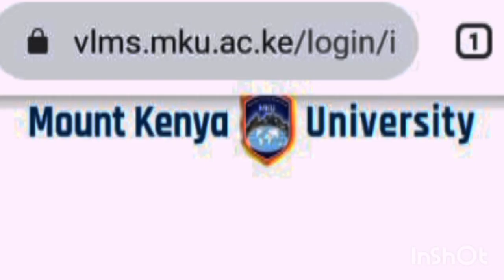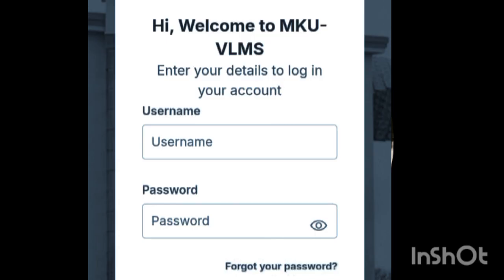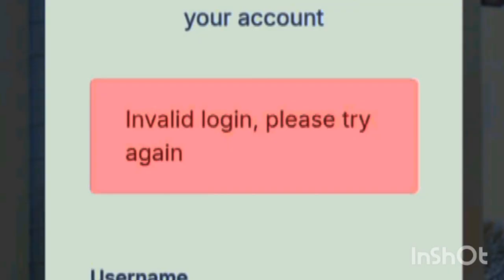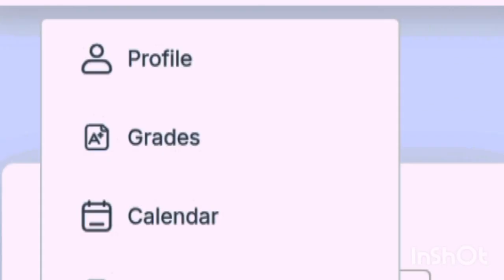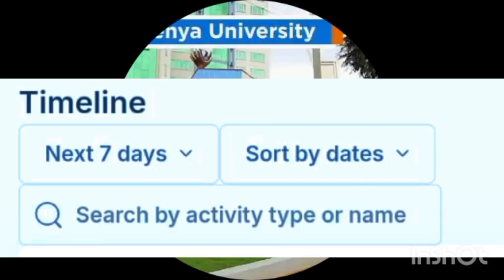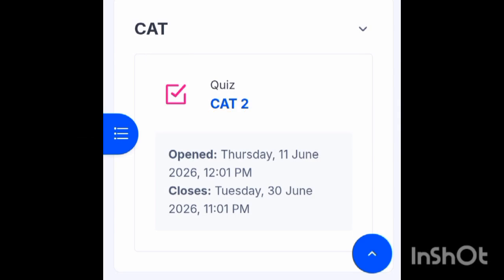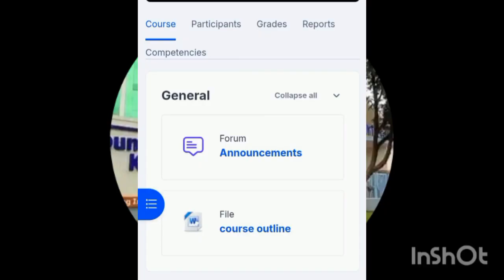How To use Mku VLMS Portal 2026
🚨 MKU STUDENTS! 🎓🔥
Need help with PORTAL, UNIT REGISTRATION or CAT REVISION? 👀
✅ Portal & Unit Registration
📚 Past Papers & Revision
💻 Online CATs
📖 Common & Course Units
Communication Skills • Digital Literacy • Entrepreneurship • Health Literacy & MORE!
🔥 DON’T GET STUCK — GET ASSISTANCE! 🎓